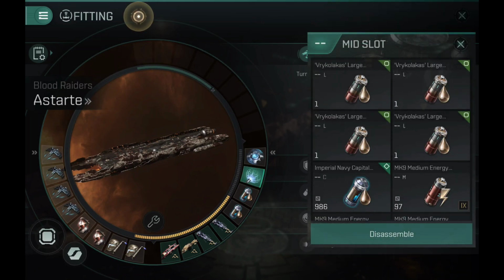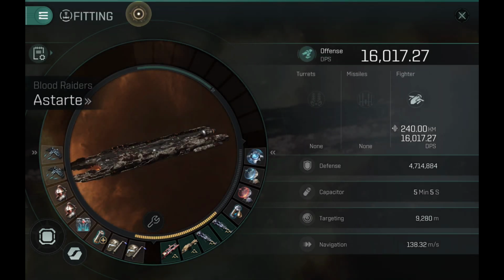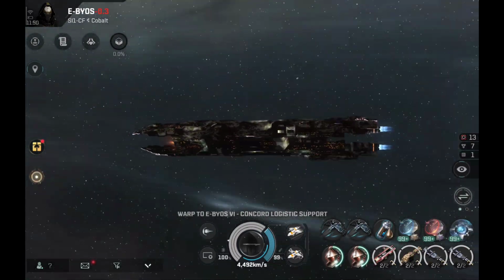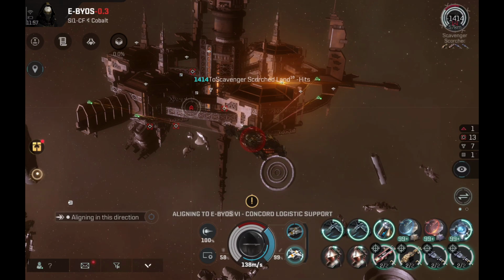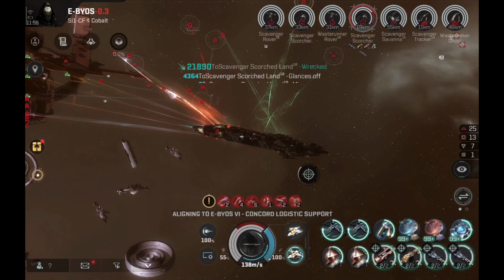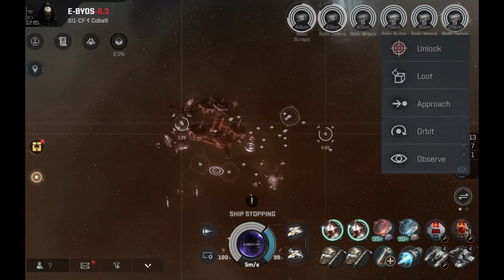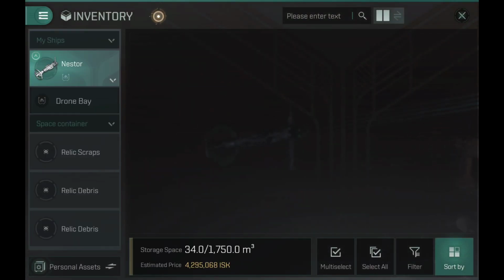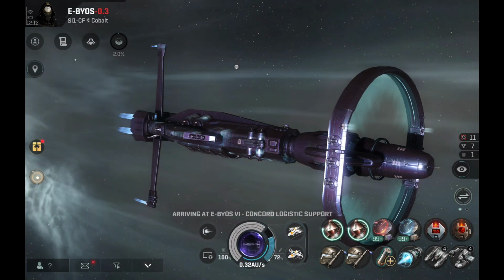EVE Echoes Astarte Carrier Wormhole Crawler - Blood Raider Monster - Aerospace Tactics Implant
1. Official EVE Sandbox Mobile Game
2. A Space Opera that Unfolds Across 8000+ Star Systems
3.Create Your Own Sci-Fi Legacy With 100+ Unique Ships
4. Join the Galactic War - Empires, Corporations, Conflict
5. Explore the Universe -Scan, Discover, T trade and Prosper